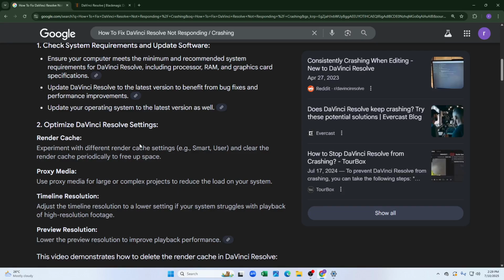How To Fix DaVinci Resolve Not Responding Crashing (2025)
- In this video, I will show you how to fix DaVinci Resolve not responding and crashing issues quickly and easily. If you're facing DaVinci Resolve freezing, crashing on startup, or not responding during editing, this guide covers effective solutions to get your video editing software back to smooth performance. Learn troubleshooting tips, system checks, and settings adjustments to resolve DaVinci Resolve crashes and improve stability.